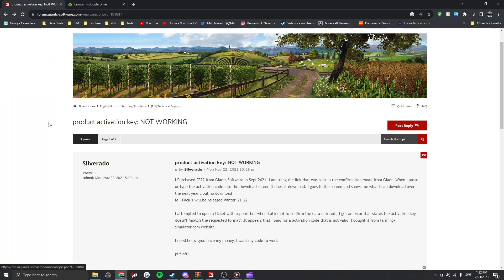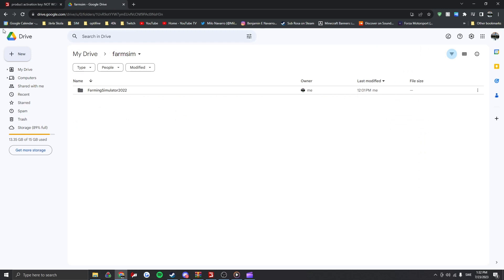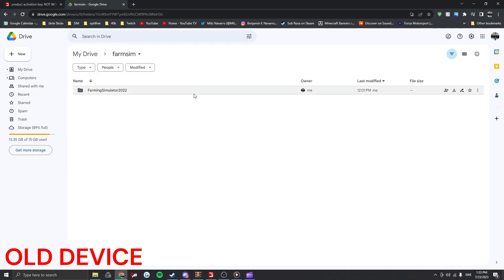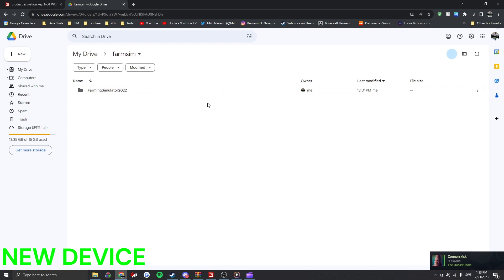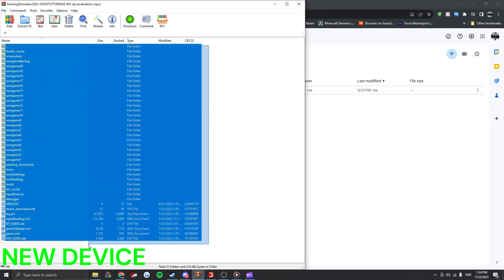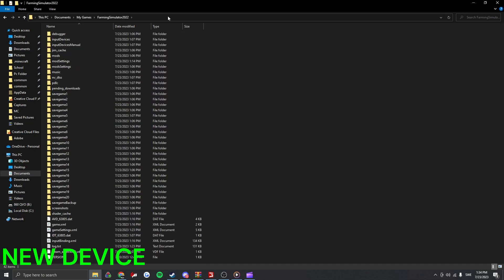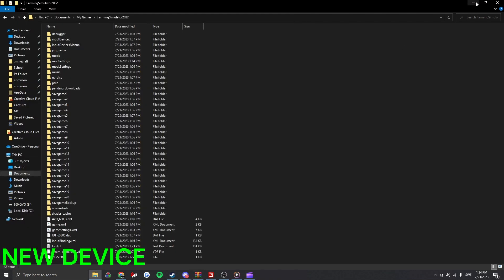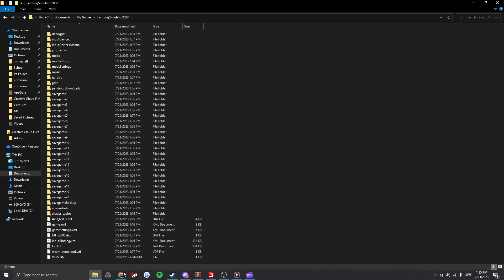Product Key/ Activation Error Quick Fix Farming Simulator 22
I came across this problem and was having a hard time finding a solution hopefully this video will be easier to find than a little forum post that I found that is supposed to solve a different issue but ended up solving mine as well.